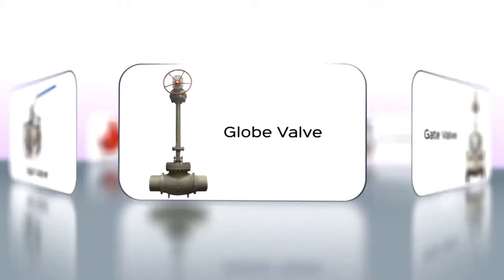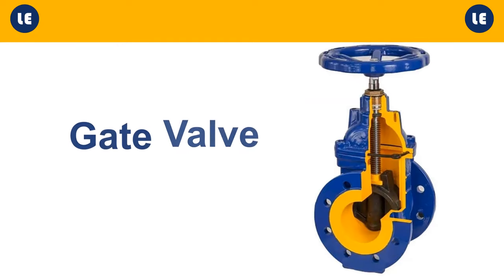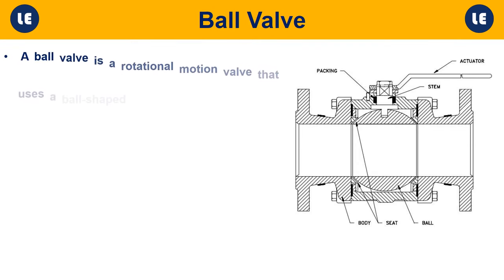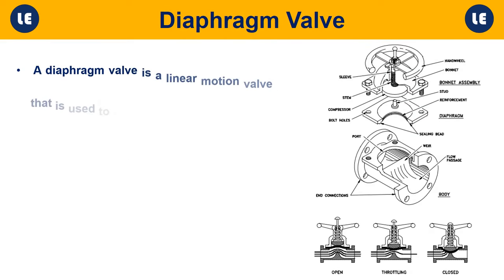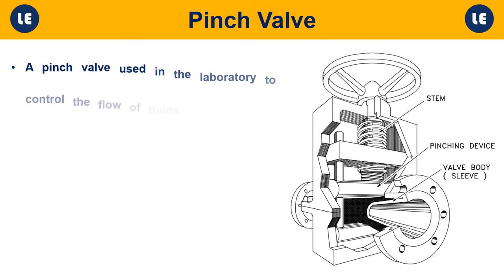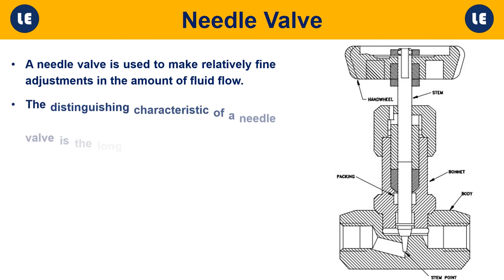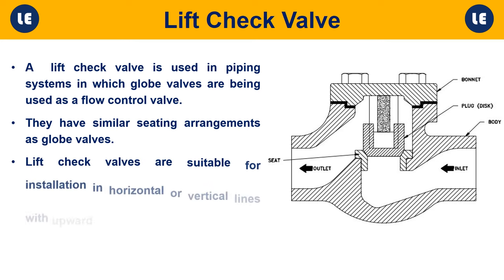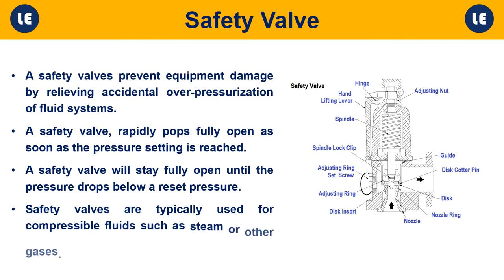Types of Valves | All in One Guide to Industrial Valve Types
In this video, we will explore what is a valve? and different types of valves found in the industrial, automotive and commercial sectors. You will learn how valves work, how they can be categorized and the advantages and disadvantages of each of them.

Definition:
A valve is a mechanical device that controls and regulates the flow of fluid and pressure within a system or process.

The function of Valves:
1. Stopping and starting fluid flow
2. Varying (throttling) the amount of fluid flow
3. Controlling the direction of fluid flow
4. Regulating downstream system or process pressure
5. Relieving component or piping overpressure

Types of Valves:
1. Gate Valve
2. Globe Valve
3. Ball Valve
4. Plug Valves
5. Diaphragm Valves
6. Reducing Valve
7. Pinch Valve
8. Butterfly Valve
9. Needle Valve
10. Swing Check Valve
11. Lift Check Valve
12. Relief Valve
13. Safety Valve

chapters :
00:00 Intro
00:42 What is a valve?
01:04 Function of valves
01:29 Types of Valves
01:47 Gate Valve
02:15 Globe Valve
02:46 Ball Valve
03:20 Plug Valves
03:54 Diaphragm Valves
04:28 Reducing Valve
05:03 Pinch Valve
05:35 Butterfly Valve
06:05 Needle Valve
06:40 Swing Check Valve
07:10 Lift Check Valve
07:40 Relief Valve
08:10 Safety Valve
08:40 Ending

Applications of Valves:
Valves are used in a variety of industries, such as power plants and construction.  valves are very common in industries like oil refining, power production, chemical plants, food plants, water treatment plants and in our houses.